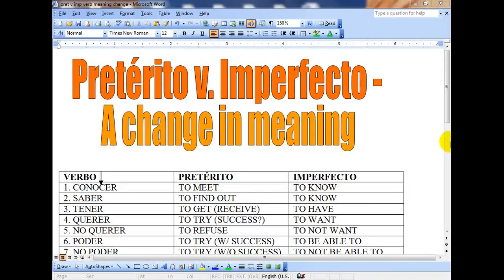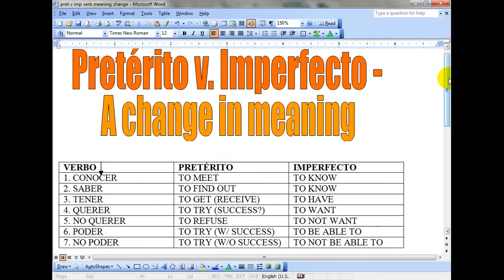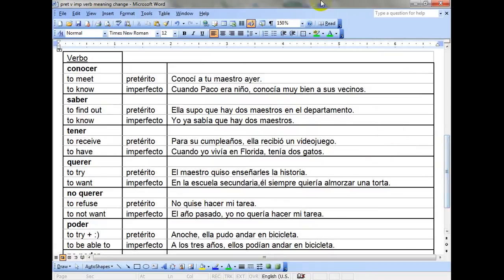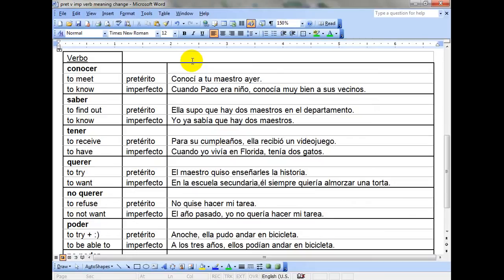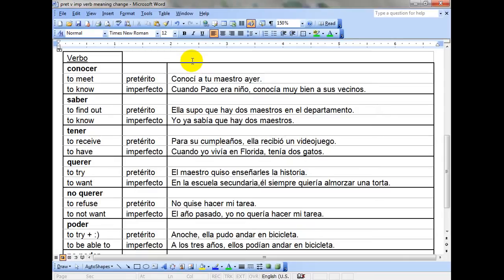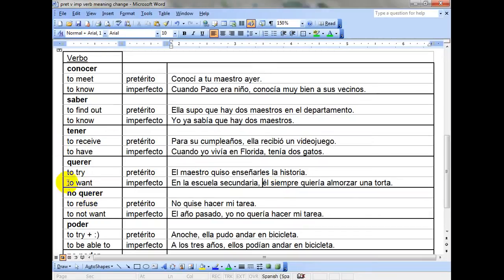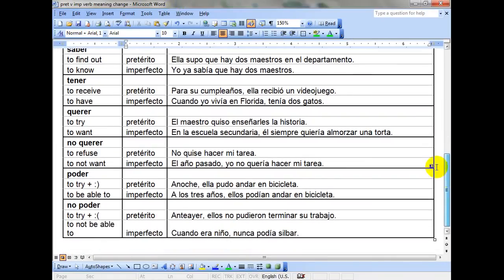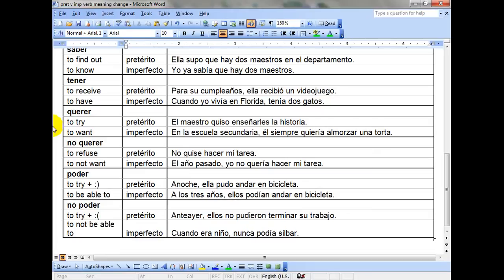Spanish Lesson: Verbs that change meaning (Preterite v. Imperfect)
In this video I will talk about verbs whose meaning change from the preterite to the imperfect. I will give examples of each as well.